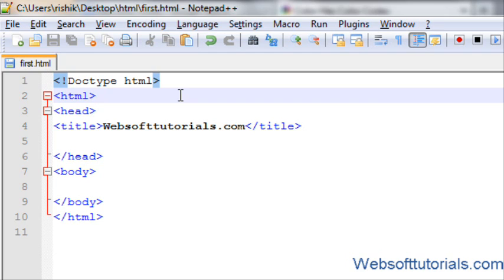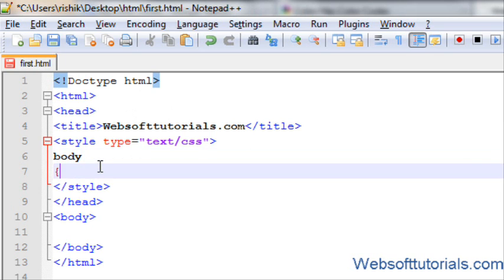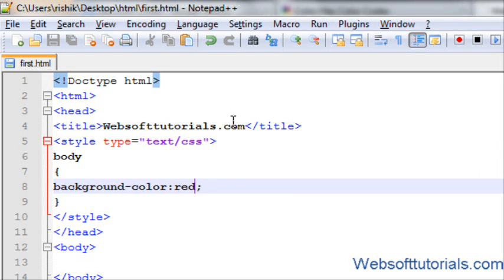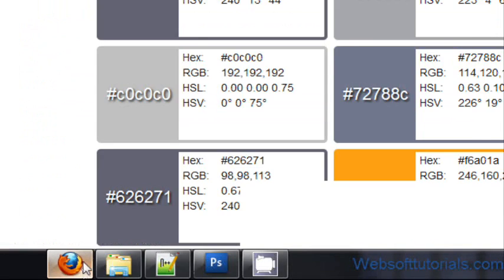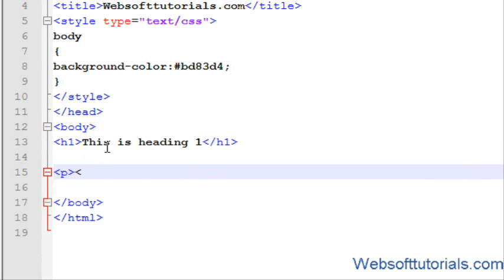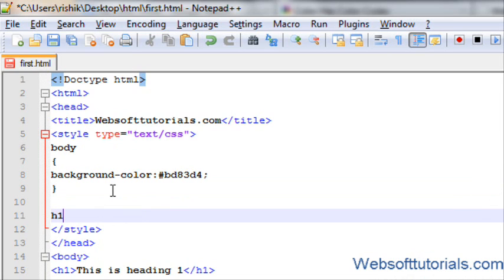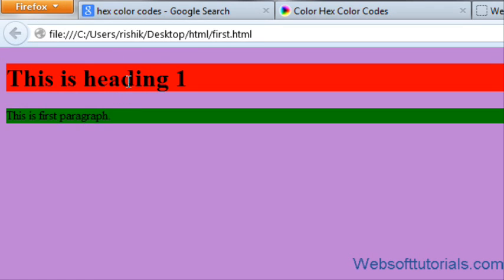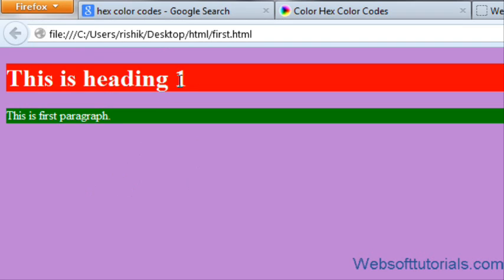html and css Tutorial - 16 - How to change background and foreground color with css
In this tutorial i will show you How to change background and foreground color with css.